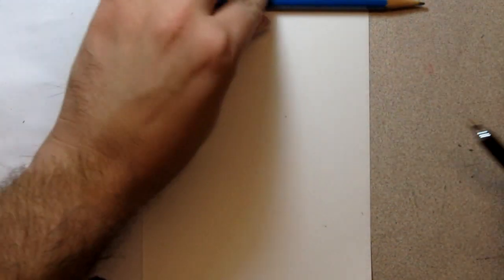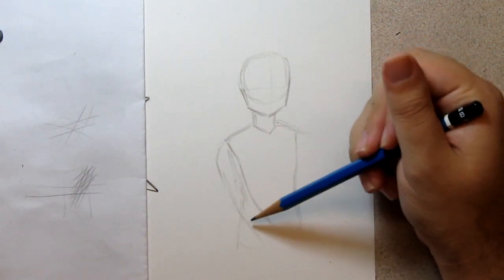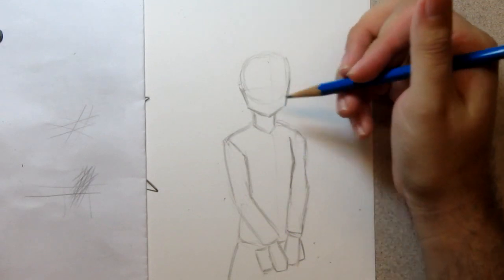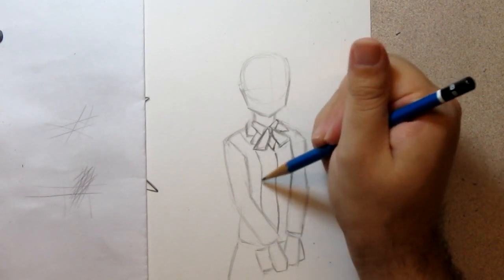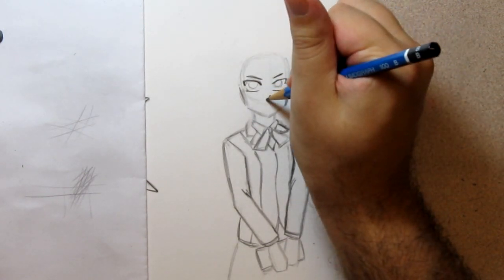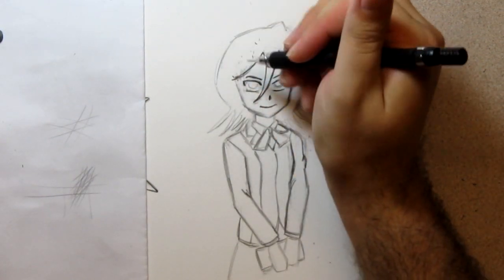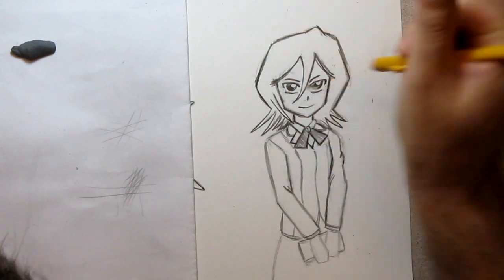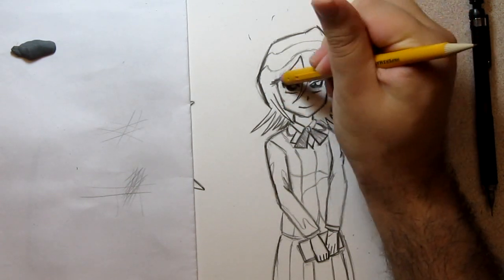Ep. 115 How to draw Rukia from Bleach!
Submit your requests there, get involved in contests and polls, and more

An easy step by step way to draw Rukia from Bleach!  Tons of tutorials and more.

The Drawing Zone... how to draw cartoons, how to draw anime, how to draw, how to draw manga, learn to draw, drawings for kids and more.

Tons of tutorials, What to draw ? "U can Draw" anything. I teach so everyone can learn hopefully.